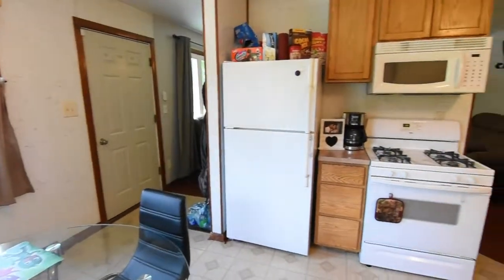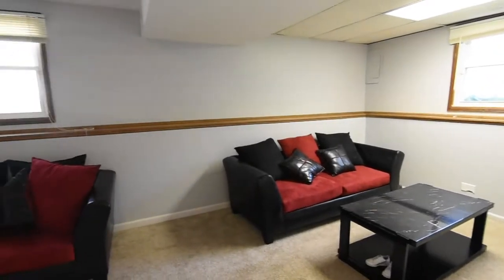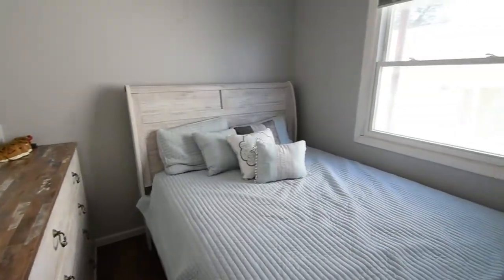606 W Pheasant Ct, Round Lake Beach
Calling all First Time Buyers and Investors! Classic Round Lake Beach Tri-level ready for you!  Kitchen is bright and open, filled with possibilities and future festivities as you bring it up to date.  Open Living room features beautiful laminate flooring and large bay window with nature view.  Top floor boasts three generous bedrooms with ample closet space and updated full bath.  English Basement features spacious Family Room, Laundry and Mechanicals, access to the crawl for additional storage and an ideal spot for a workshop or space for projects and crafts.  Listed with 912 SQFT, added the basement area brings the living area to over 1200 SQFT.  Home requires flood insurance - Previous flooding in 2017 was the result of excessive rains and an overwhelmed sump pump. Big backyard is ready to help you entertain and let the kiddos run.  Perfect first place to call home and let you live the American Dream. Stop Renting! - Call today for your showing before your rent goes up again!